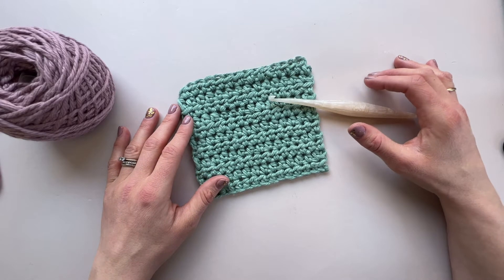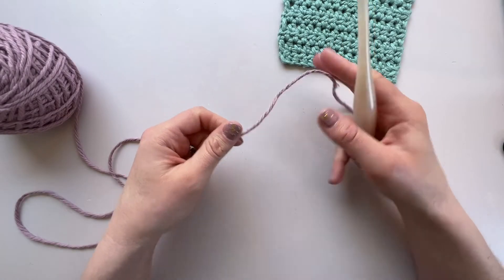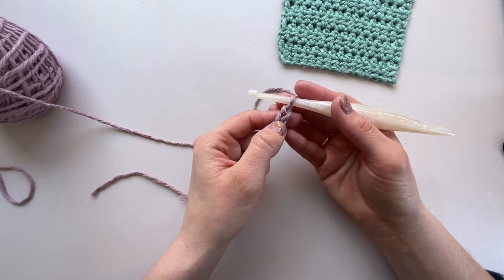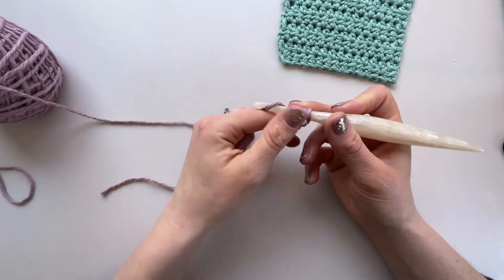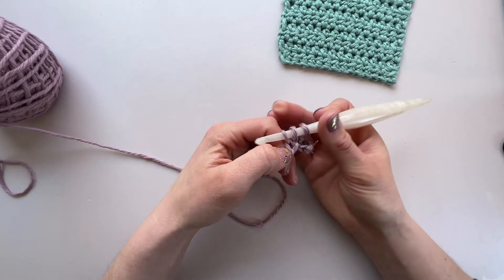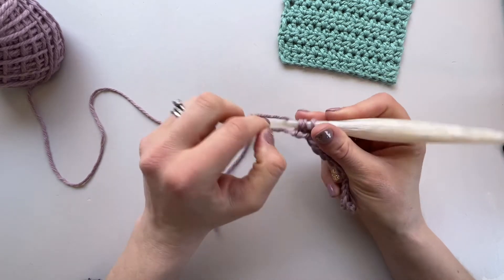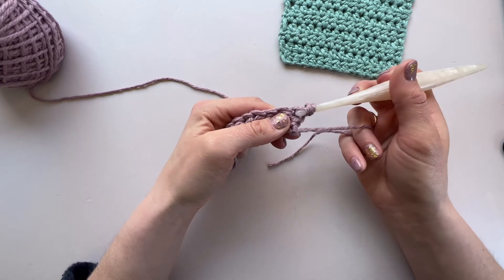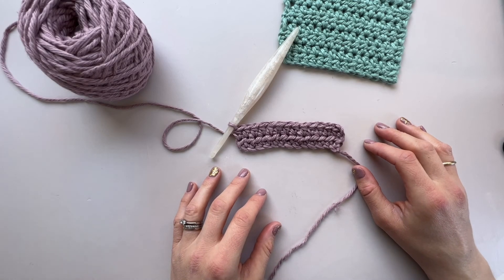How to Half Double Crochet Stitch - hdc (UK half treble - htr)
US HALF DOUBLE CROCHET STITCH / UK HALF TREBLE STITCH

Learn how to do a UK Half Treble/ US Half Double crochet and work in rows in this and simple tutorial. A great beginner stitch that has so much texture. Find more details about the half double crochet stitch